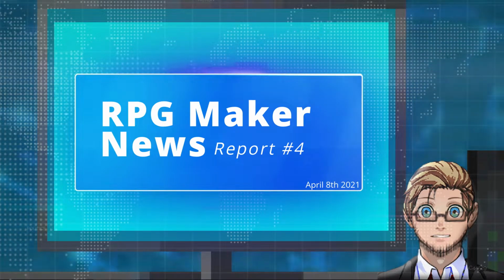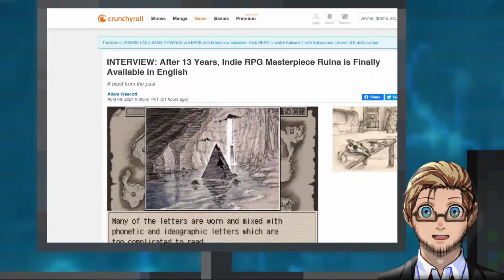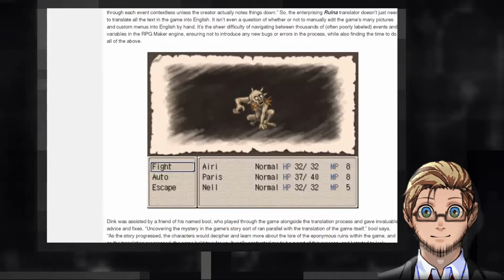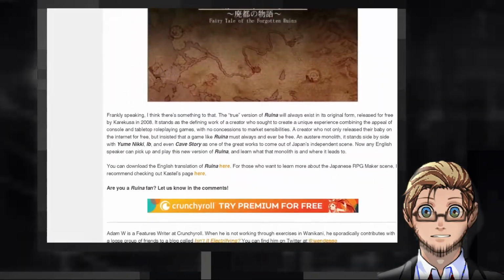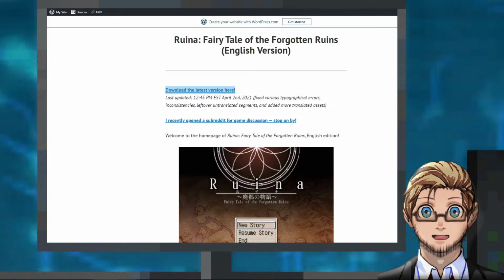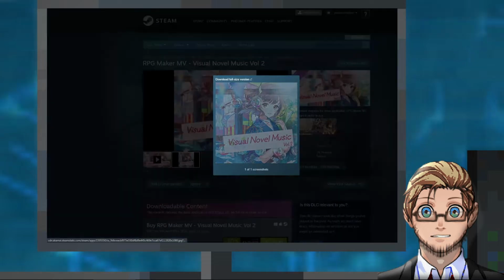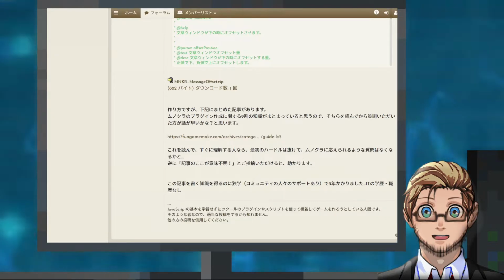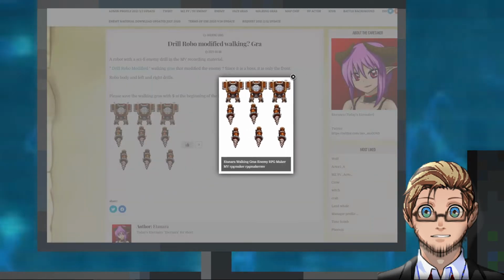RPG Maker News #4 | A New Masterpiece, MZ Update, And a Horror Tier List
RPG Maker News is news content for RPG Maker users. Sharing:
- Latest assets, plugins & resources,
- New Softwares coming out, that we could use in our game dev process,
- Highlighting interesting game releases. For games made in RPG Maker.
- New tutorials, memes, events,  and and other happenings in the RPG Maker space.

RPG Maker News for Date: April 8th 2021
Character Art: Two Character Illustrations by Sasatoya.

Interview-Article: "After 13 Years, Indie RPG Masterpiece Ruina is Finally Available in English" (A Game compared to the likes of Yume Nikki, Ib, and Cave Story in Japanese indie scene. Or so the article suggests.)